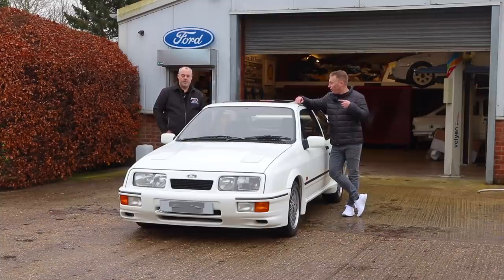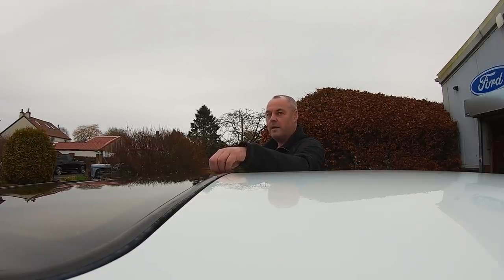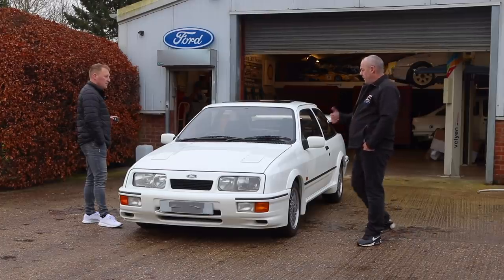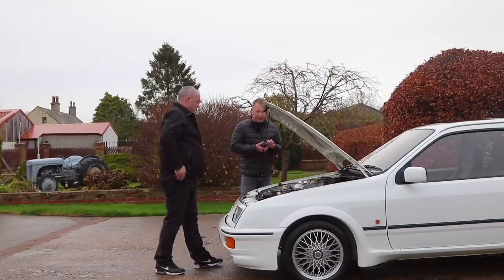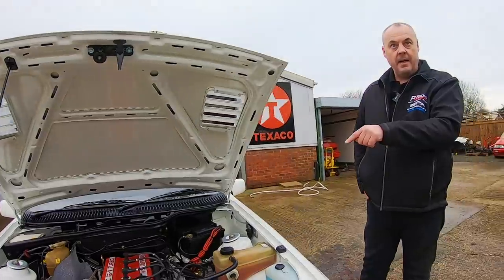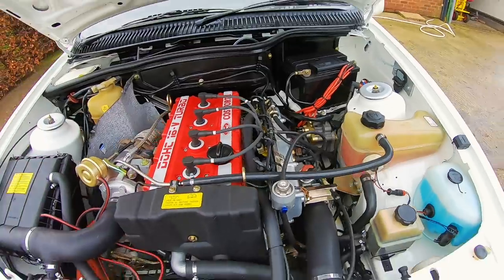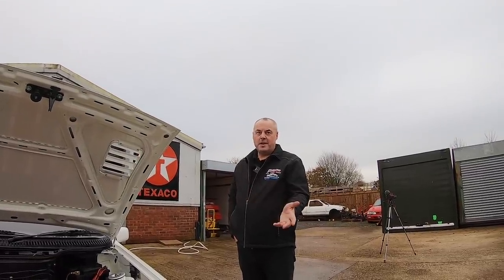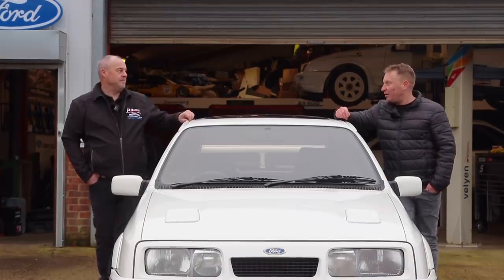Rebuilt Fire Damaged Sierra Cosworth 🔥 ** Cost **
A Guided Tour of Paul RS500 workshop

Paul’s RS500 page, full of fascinating Cosworth content

Paul Linfoot Racing Facebook page

If you have an interesting car and would like to make a short video with it. Head over to my Instagram and drop me a message